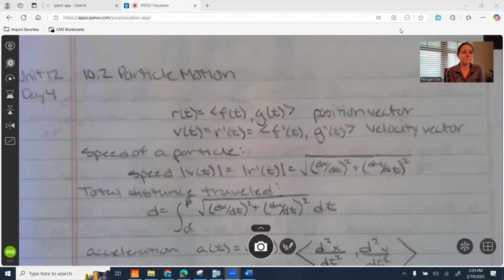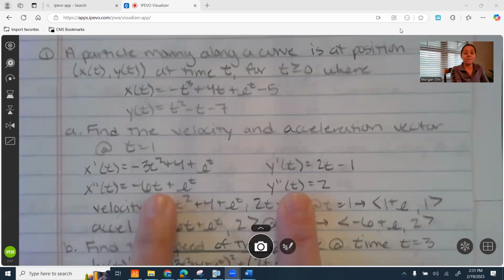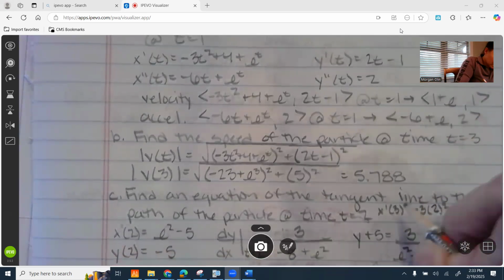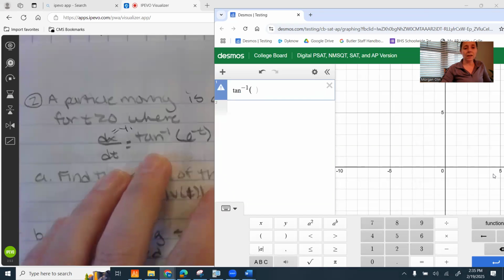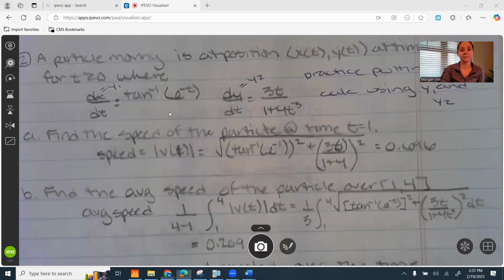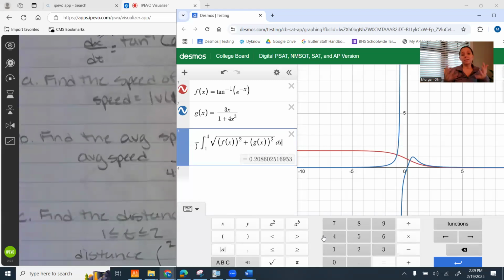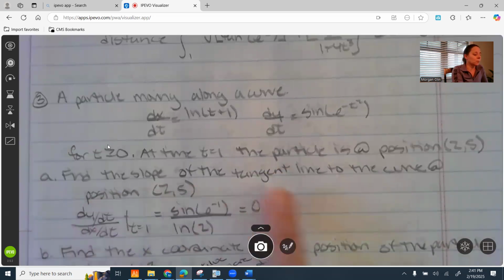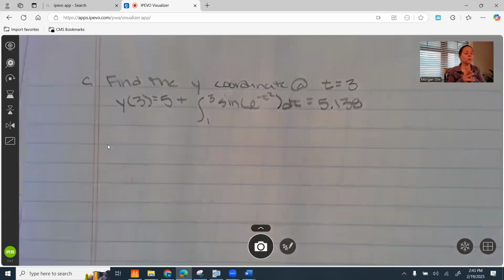U12 Day 4 Particle Motion Video (premade)